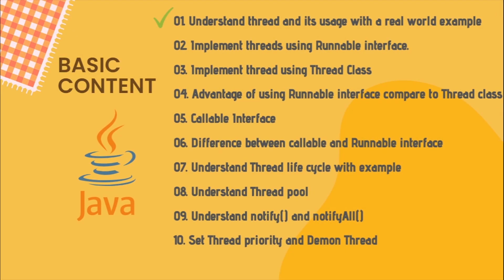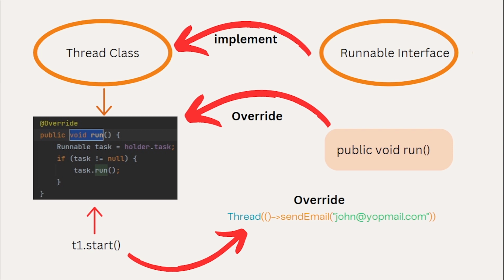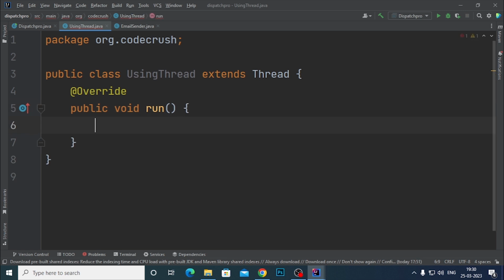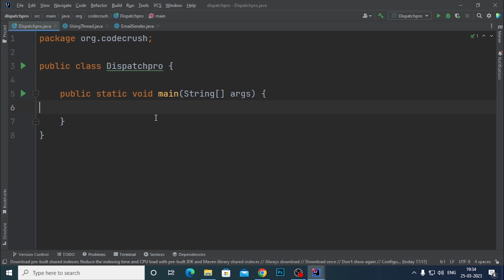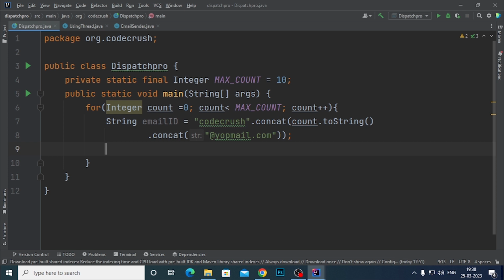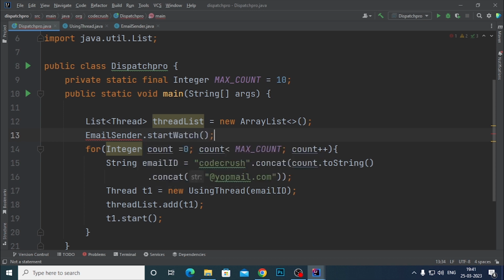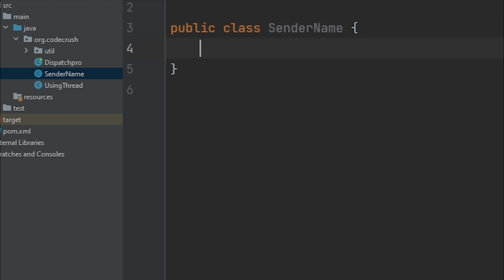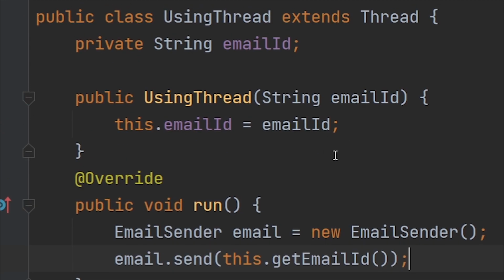Create thread using Thread Class | Multithreading | Part - 02 | 2023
In this tutorial we have discussed how to create thread using thread class and its limitation and also best practice while creating thread in java